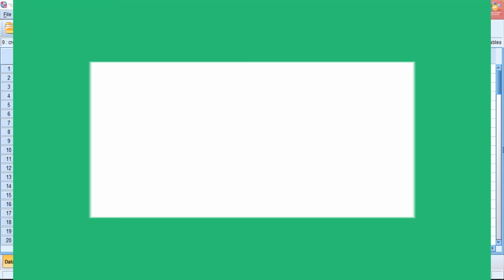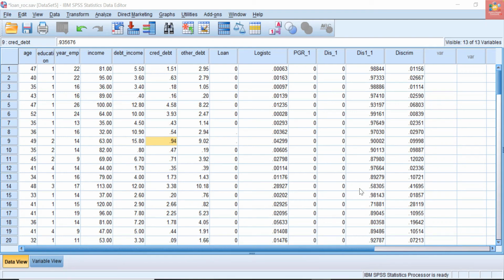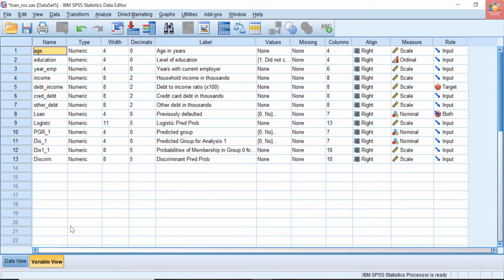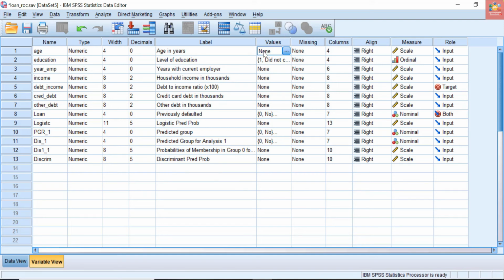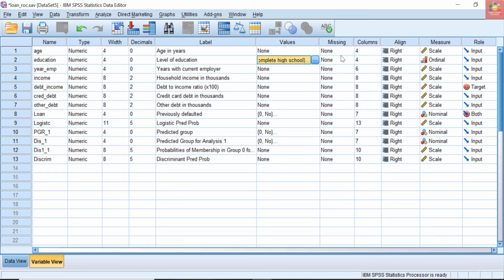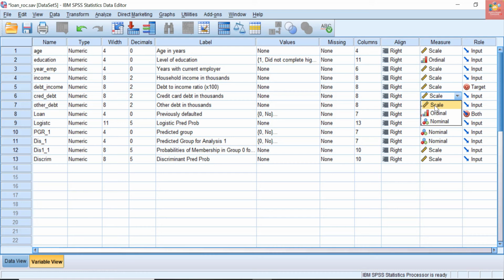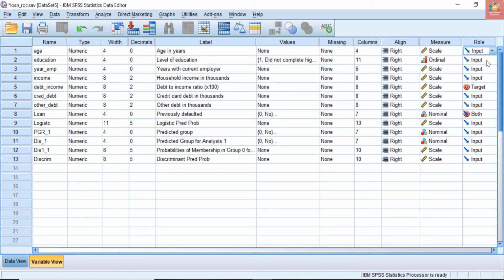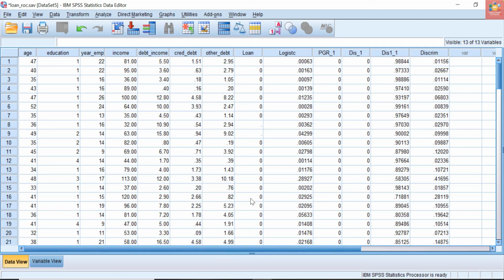SPSS Statistics Training | Episode No 01|SPSS Tutorials for Data Analysis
Within 10 minutes of this video, you will have a complete understanding of what SPSS looks like and what are its main features.
What SPSS offers?
1. Data Collection/Entry in SPSS
2. Data Storage in SPSS
3. Research Analysis in SPSS
4. Advanced Data Analysis in SPSS
5. Graphical Representation of Data in SPSS

In this Episode No. 1 of SPSS Statistics Training, its a brief introduction.
In the next Episode No. 2 of the series, i will be explaining about how to import data from an external spreadsheet into SPSS.

What you want to learn next? Do let me know in comments section.

► FREE Sign Up and take advantage of InVideo's media library that has thousands of stock images, videos, and music to make your videos even more appealing. Discount of 20%-50% is available.